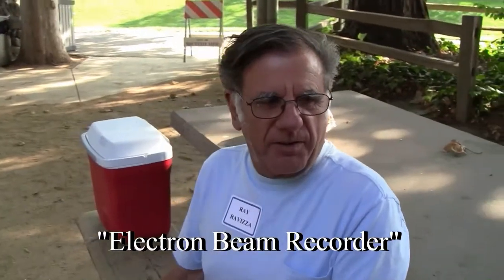2011 Ampex Picnic: Ray Ravizza, EBR & AST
In my second and last video from this year's Ampex Old Timers Picnic, Ted Langdell interviews Ray Ravizza about his work on Electron Beam Recording and Automatic Scan Tracking at Ampex in the 1960s and 1970s. The electron beam recorder is a machine that writes information on special photographic film at extreme high bandwidth. Far more than magnetic tape could even hope to achieve in that era. Second, Ray tells about his work on the system called Automatic Scan Tracking or AST. In AST, the rotating video head tip is mounted to a flexible cantilever formed from piezoelectric crystal. While the scanner spins the head around in a circular plane, a voltage applied to the cantilever can move the head tip up or down by several tracks, on the fly! This allows the video playback to actually compensate for tapes with bad interchange. No matter how whacked the track, the AST head could find it and stay in the middle of it! Imagine trying to ride a roller blade down a single railroad rail at 500 MPH and not move left or right more than half an inch. Now repeat that on a warped rail. Same idea! An unexpected benefit was that the video player could now also produce a noise free picture from tape running at variable speed. So, Ray and the Ampex team also gave us beautiful slow motion and fast motion playback with excellent still images as well. Thank you Ray!